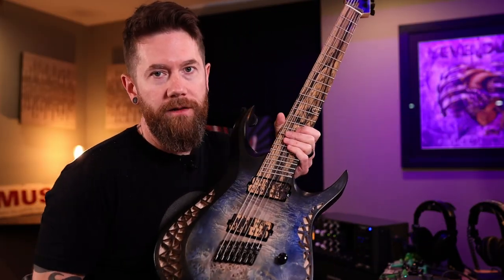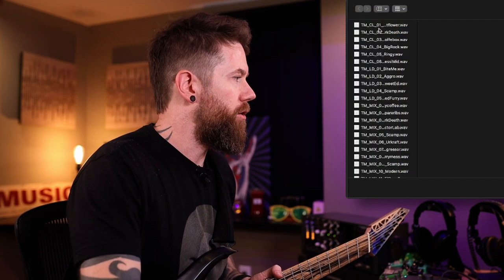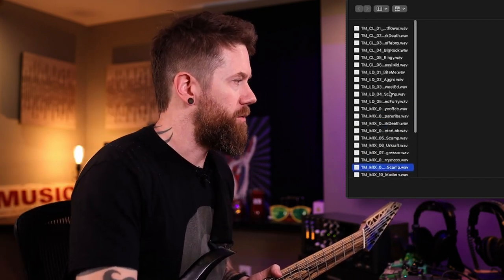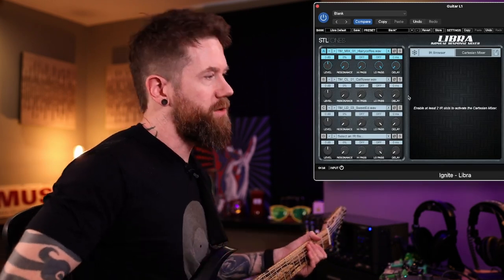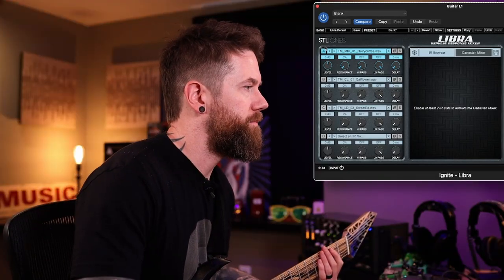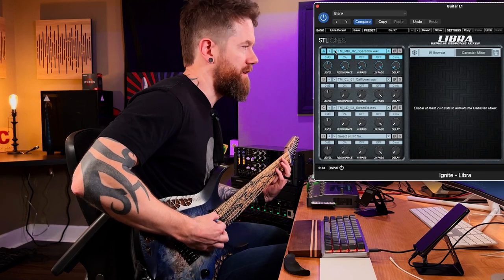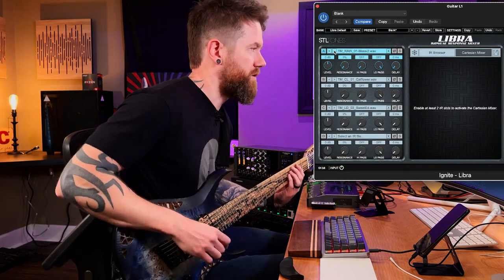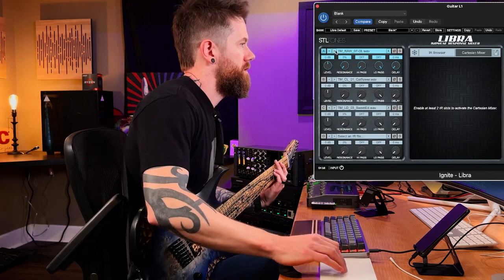Tue Madsen Signature IR Pack from Bogren Digital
In his video we're checking out the Tue Madsen signature IR pack from Bogren Digital. We'll walk through what's included and have a listen to some of the IRs in the pack.

Signal chain: OD Guitars Venus w/ BKP Ragnarok pickups  → NeuralDSP QuadCortex → Mac → Logic Pro X

Dig this pack?
Also, get my overdrive plugin, The Howler, for FREE

📧 Get insider access to new content, deals, and giveaways by joining my mailing list!

💬 Let's keep the conversation going! Come chat with me and other mixing/guitar/audio enthusiasts on Discord

If you're looking for a way to direclty support me and my channel, consider becoming a patron. You'll get a bunch of nice perks, including early and exclusive access to certain content!

⭐️ Learn extreme vocals with Britta Görtz! This is the absolute best vocal course for learning harsh vocals